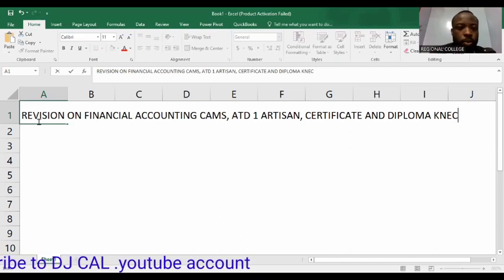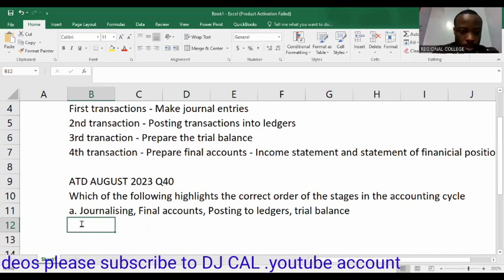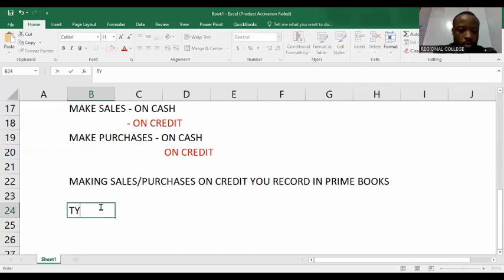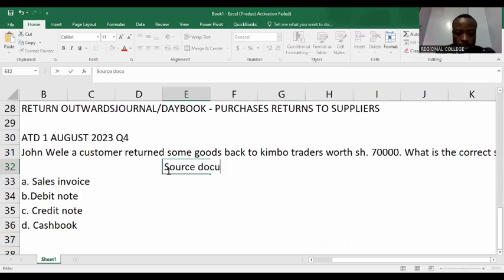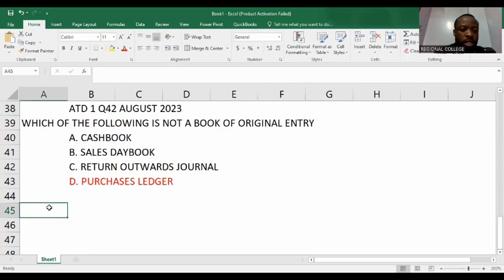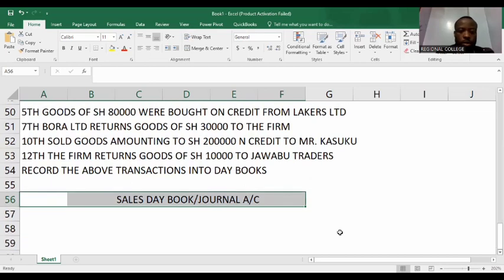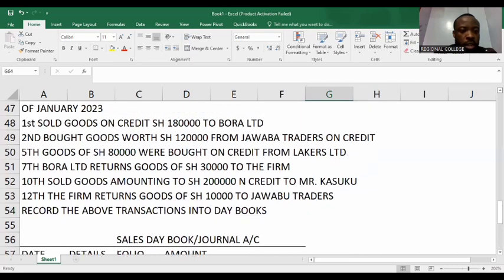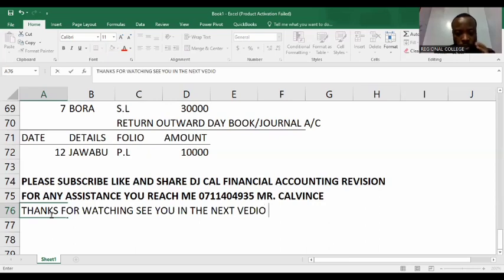FINANCIAL ACCOUTING : PRIME BOOKS REVISION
ACCOUNTING CYCLE AND JOURNALS